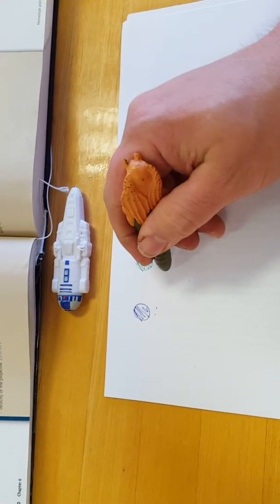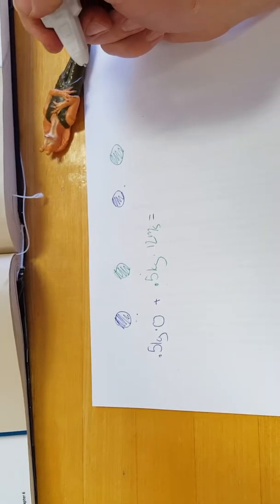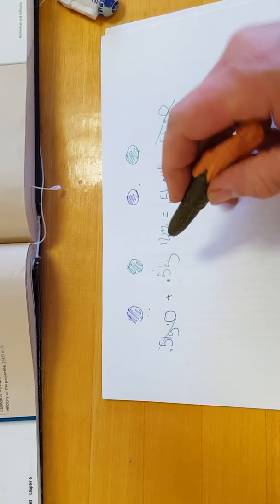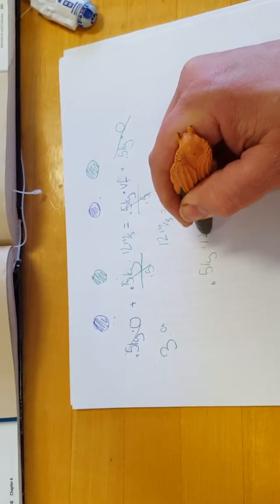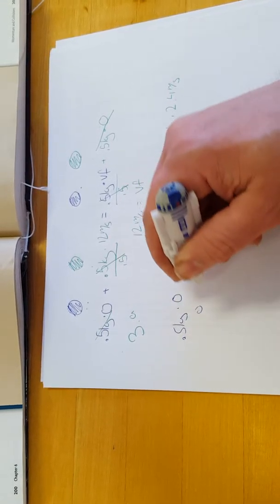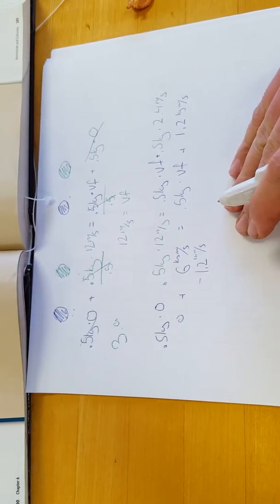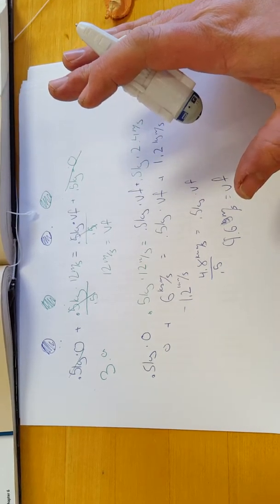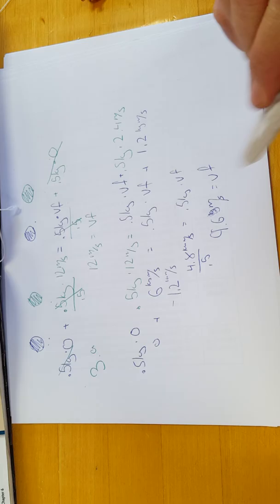WH 201 #3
Sorry its rotated